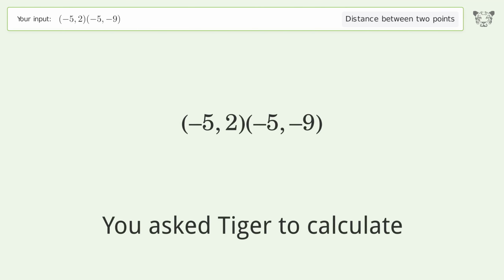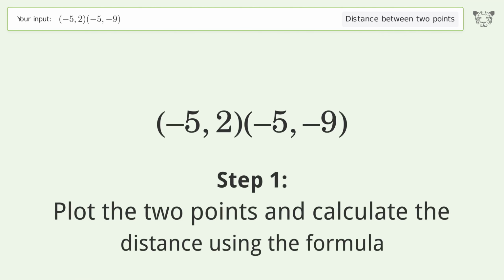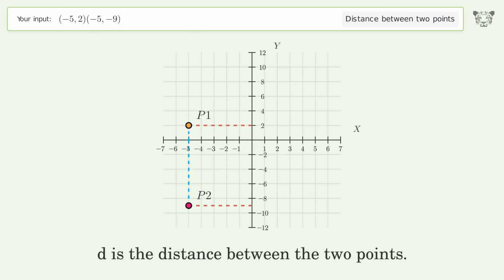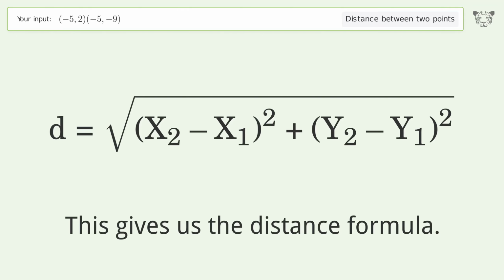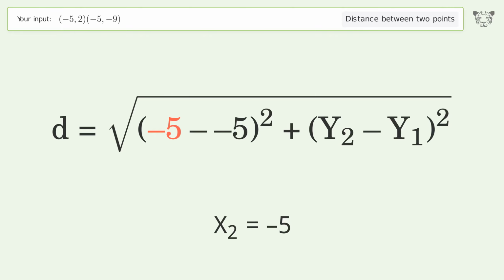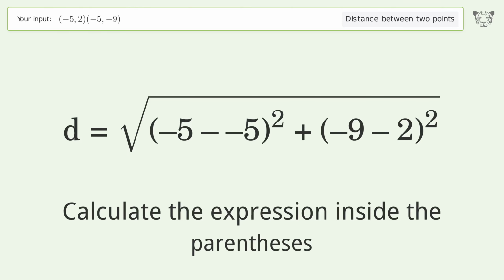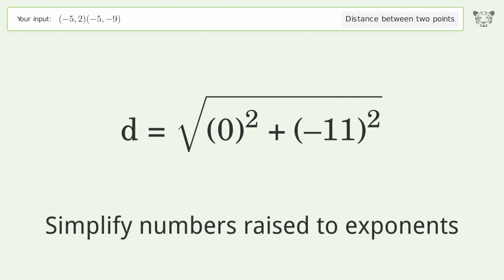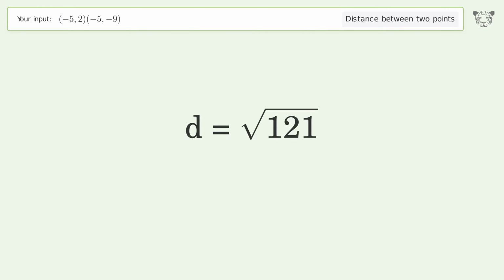Find the distance between two points p1 (-5,2) and p2 (-5,-9): Step-by-Step Video Solution